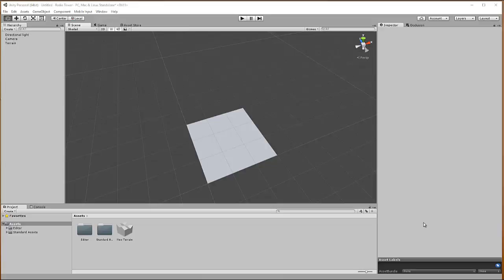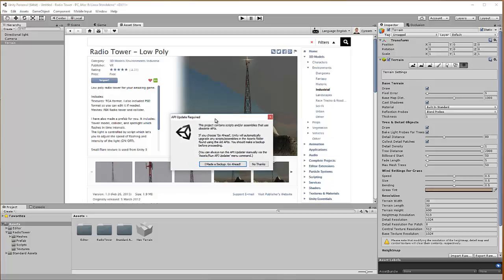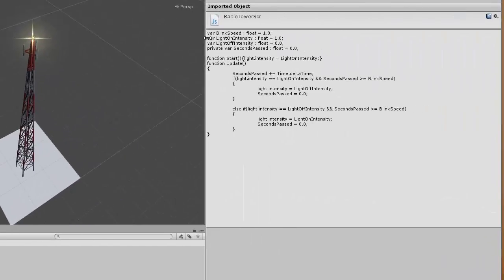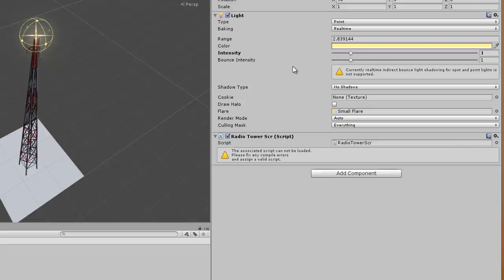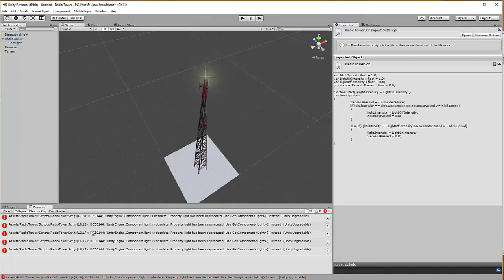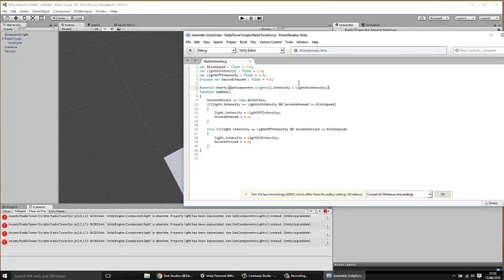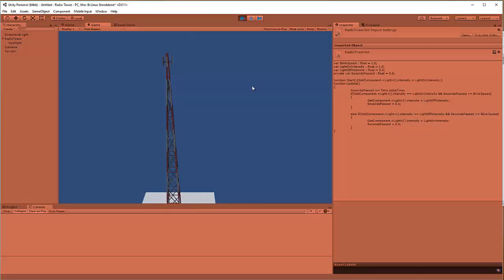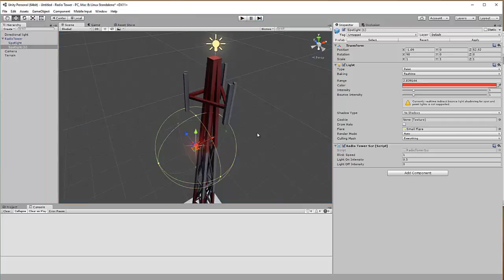Fixing JavaScript code in Unity 5 - Radio Tower Flashing Light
We found another great FREE asset in the Unit Asset Store, but once again the code needed fixing. Easy! Just watch to see how and improve your coding skills.